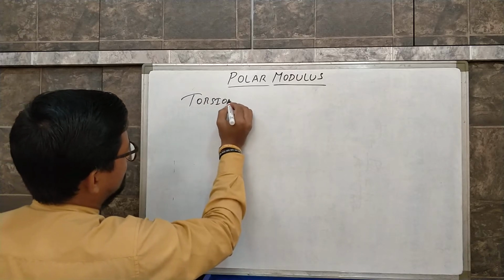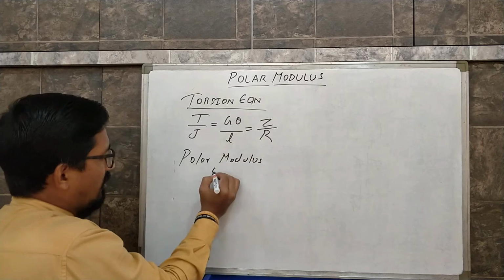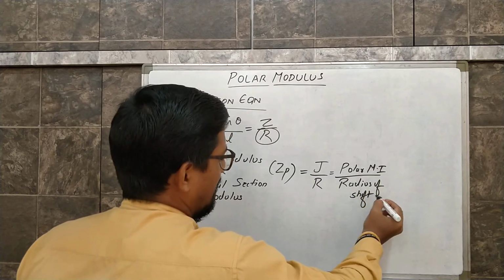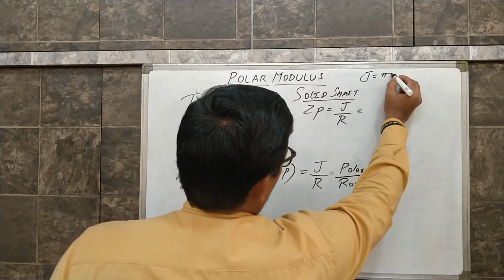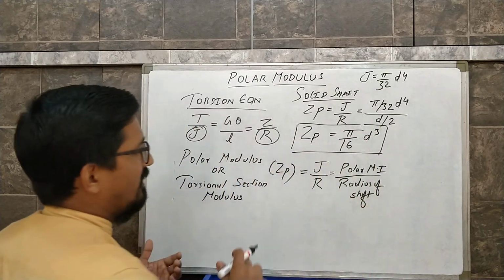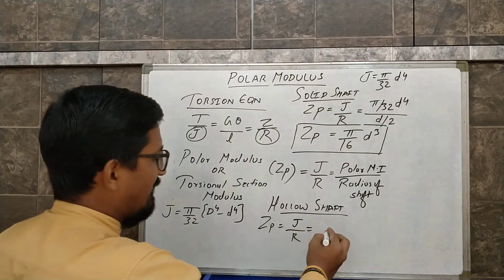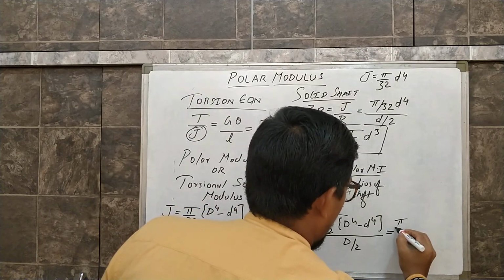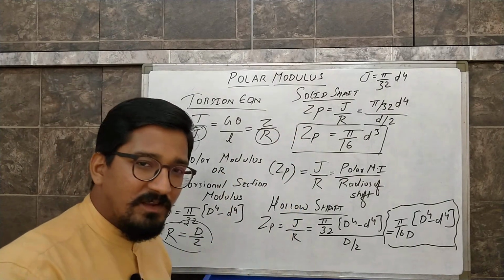Polar Modulus | Torsional Section Modulus | Torsion | Strength of Materials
Polar modulus is defined as the ratio of the polar moment of inertia to the radius of the shaft. It is also called as torsional section modulus. It is denoted by Zp.